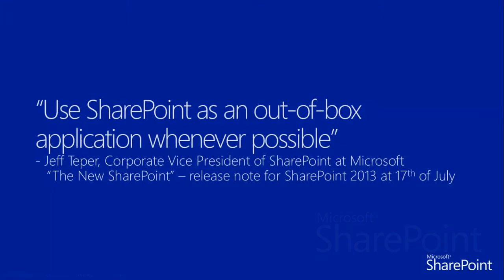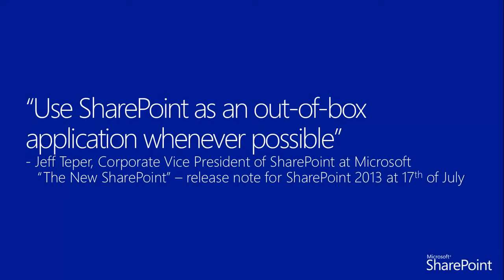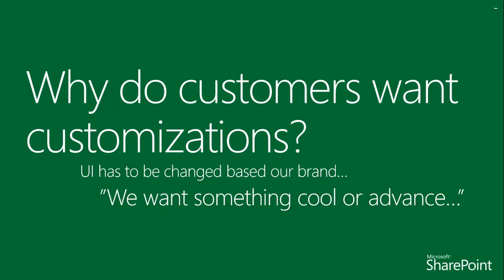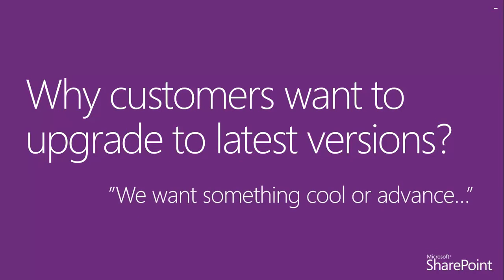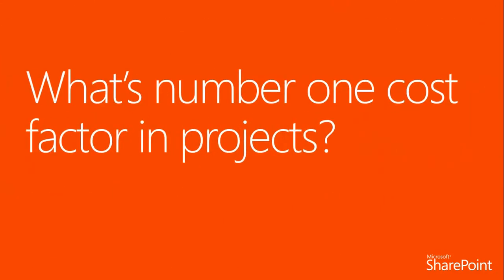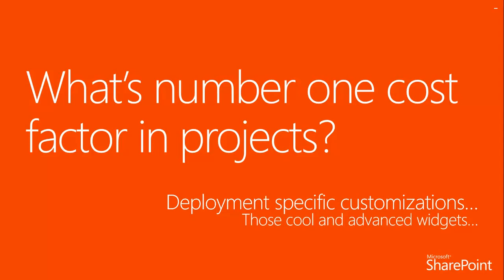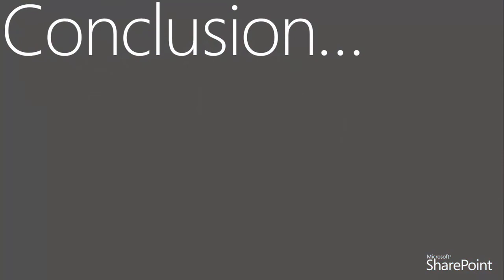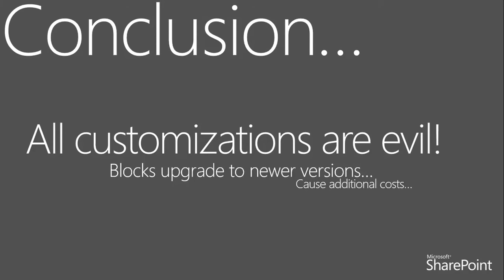SharePoint 2013 App Model Introduction